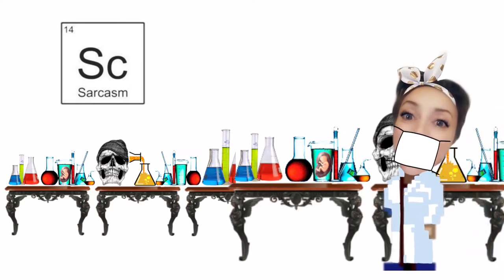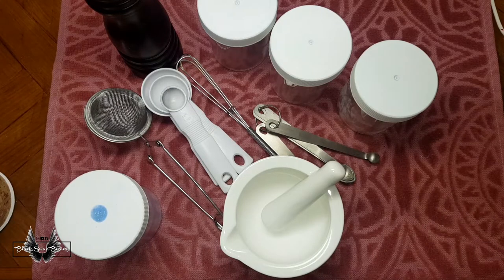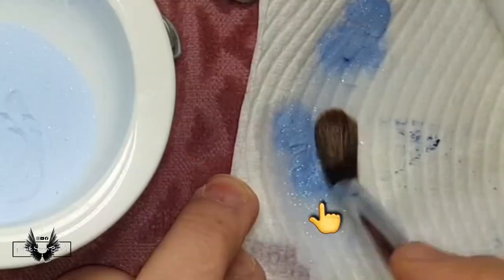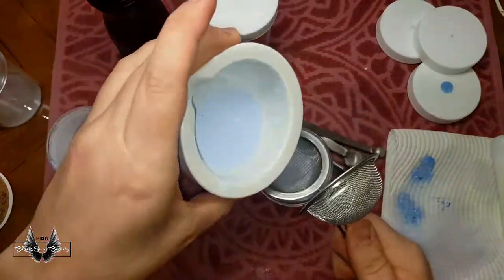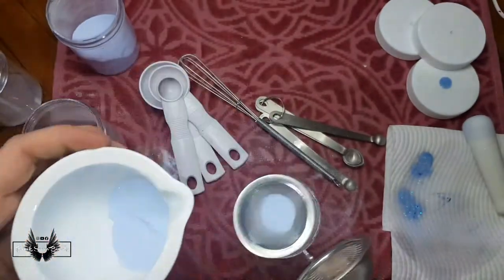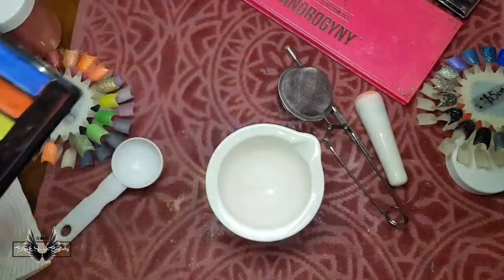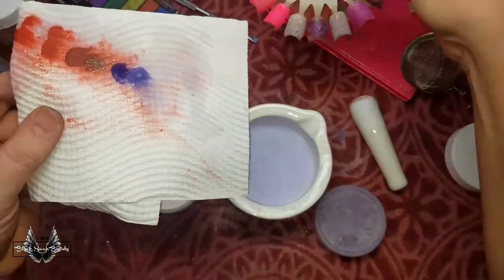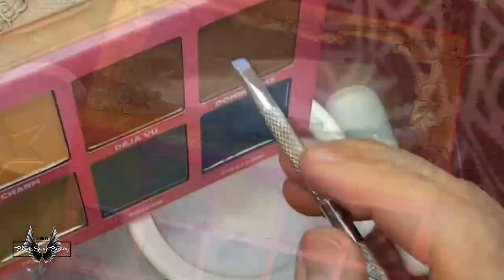Mixing Custom Acrylic Colors | BLACK SWAN BEAUTY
MUSIC
In today's nail art tutorial, I am showing you how I make custom Acrylic colors using eyeshadow as pigments.  It is incredibly easy to create your favorite colors by using eyeshadows!!!
Music